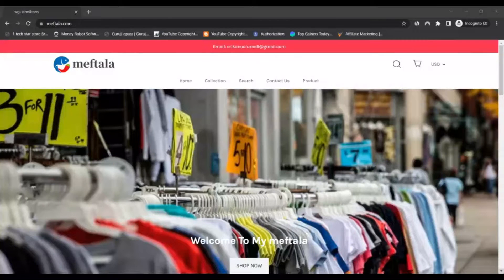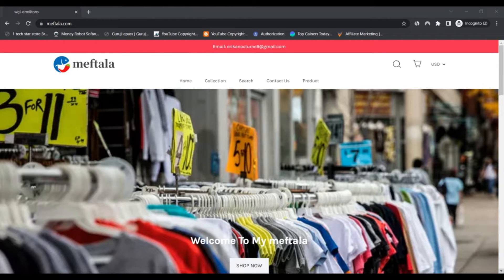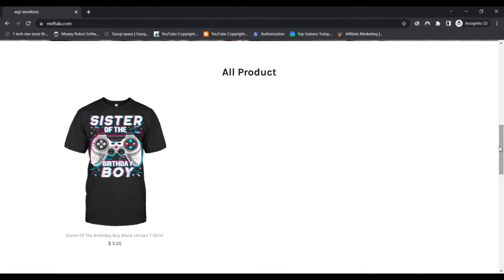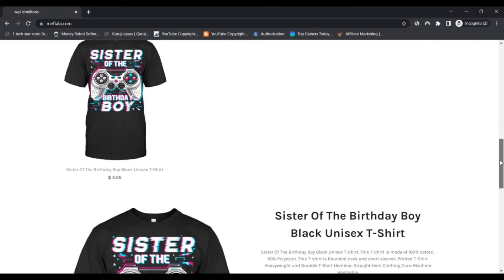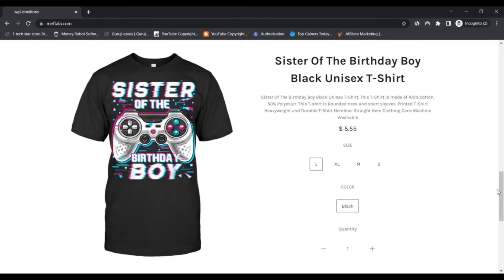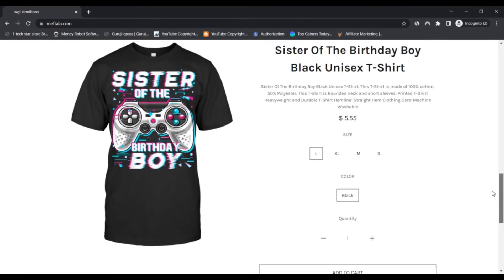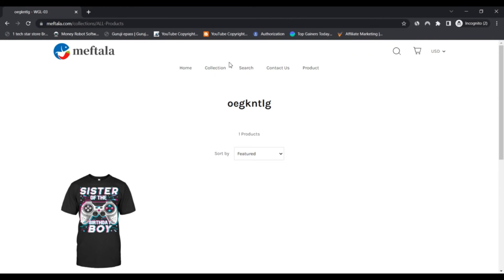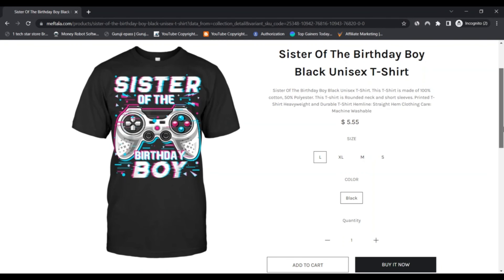Meftala Reviews [ With Proof Scam or Legit ? ] ! Meftala ! Meftala Com Reviews ! Meftala.Com Reviews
More information regarding Meftala :-

The Meftala shop is an international vogue web-site that sells substantial-quality printed t-shirts for the two males and girls. In addition, the location’s Key motive is to provide 100% pleasure to the customers by featuring Qualified and sturdy prints or edits on the clothes. Even so, the positioning’s complete selection features only one black printed t-shirt well worth $5.5.

It truly is disappointing to discover the entire keep holding solitary goods with no coloration or style and design options. In elaboration, the web site has elevated lots of questions in our heads relevant to its authenticity.